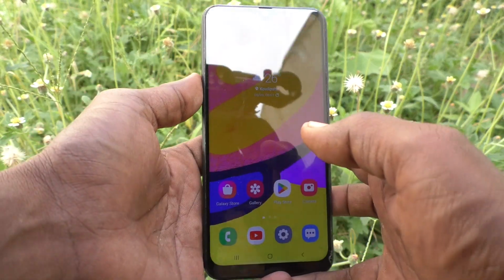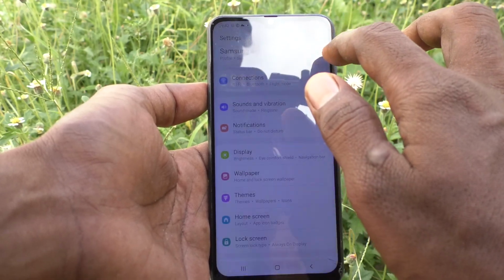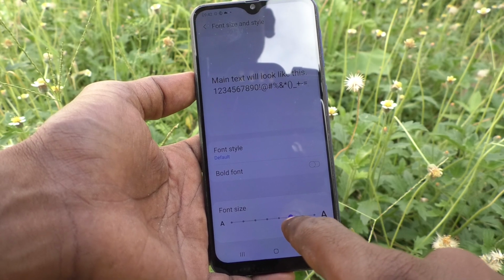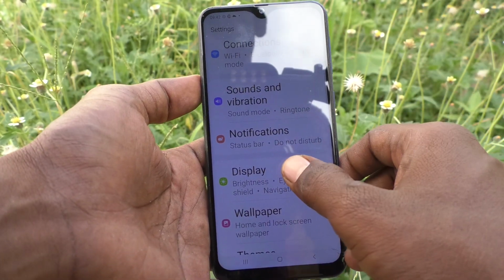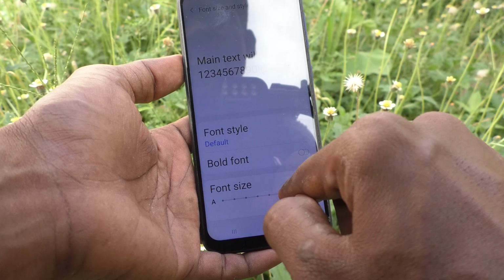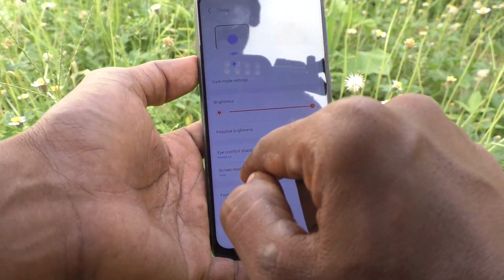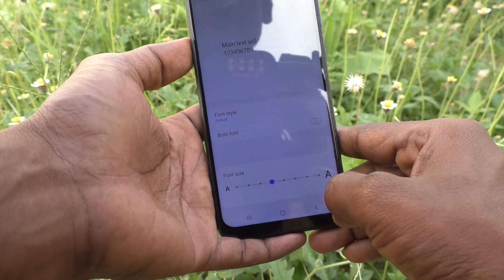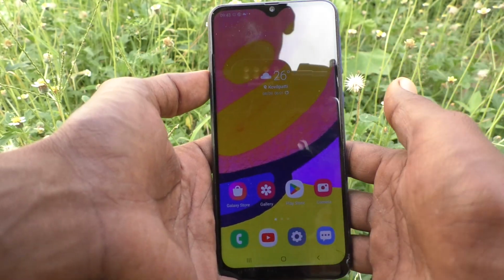How to change font size in Samsung Galaxy F62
Samsung Galaxy F62 font size change settings: Learn here how to change font size in Samsung Galaxy F62 smartphone